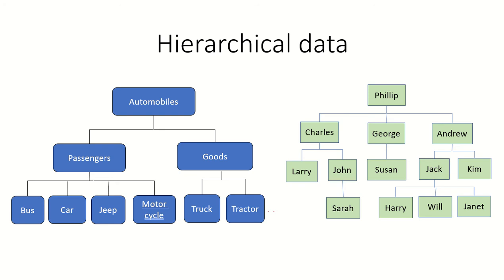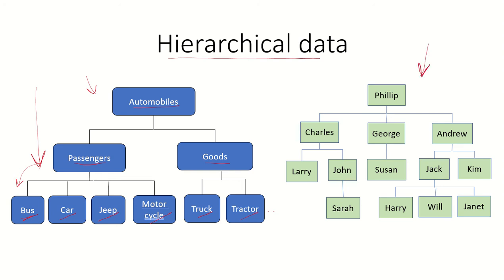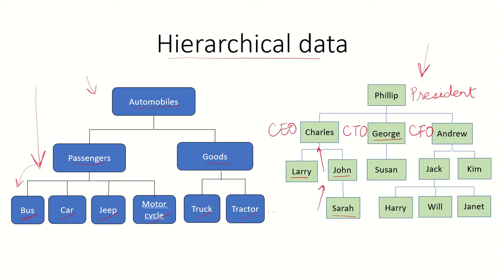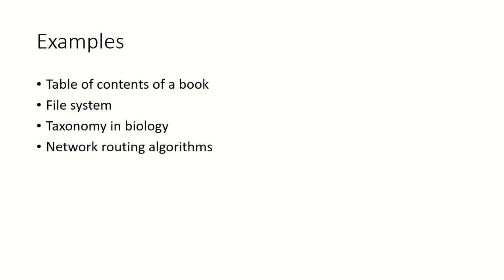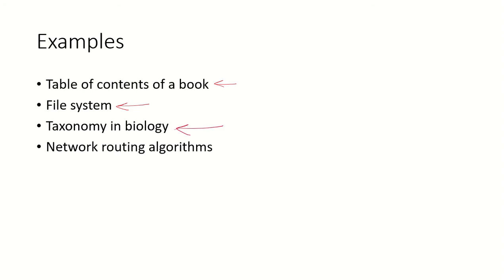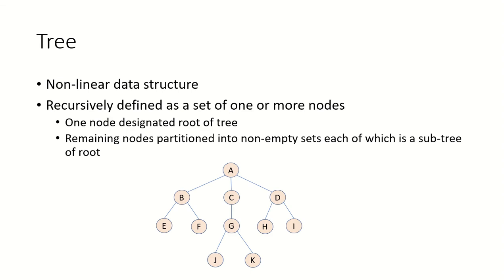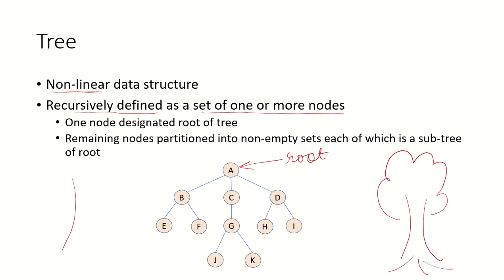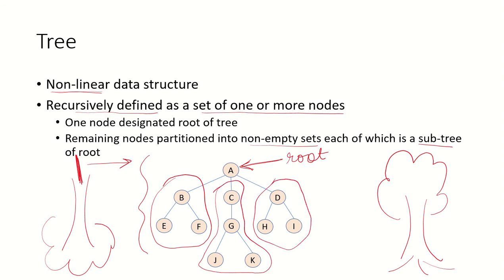DSA22a - Introduction to trees